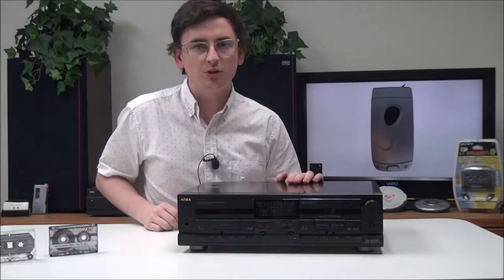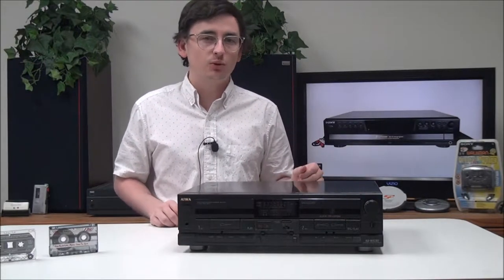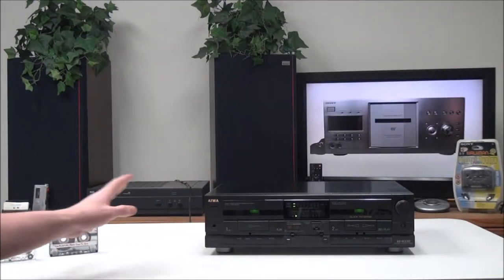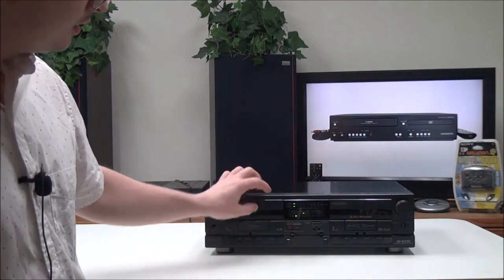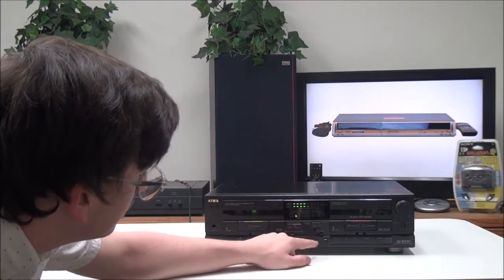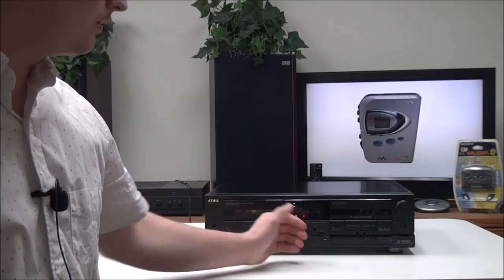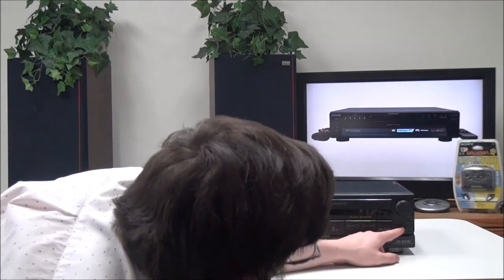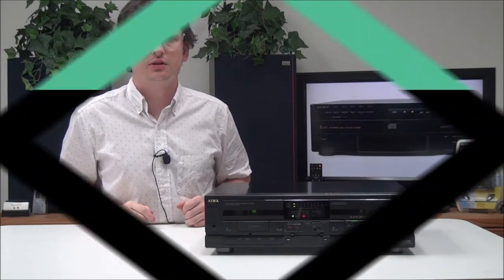AIWA DUAL CASSETTE DECK PLAYER AND RECORDER WITH AUTO REVERSE AD-WX707 PRODUCT DEMO